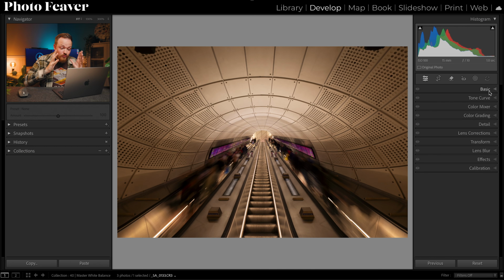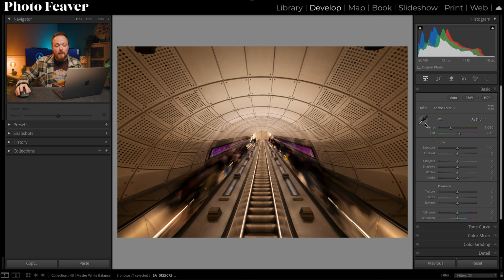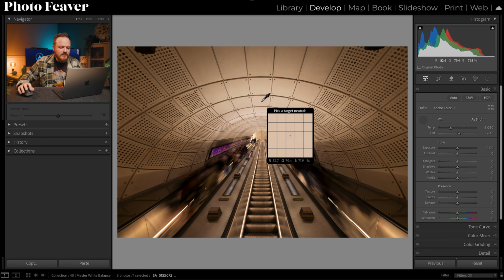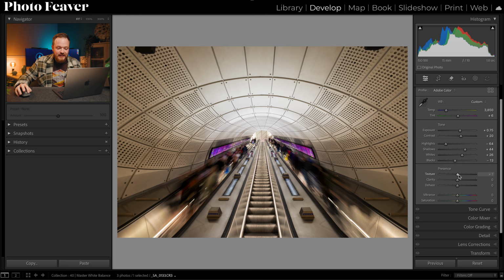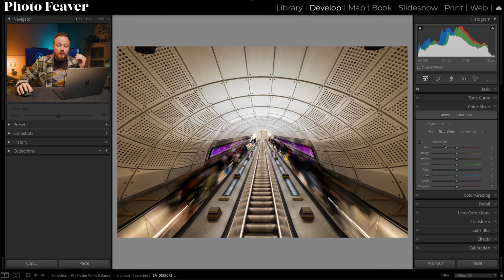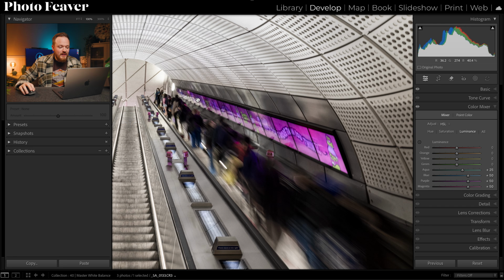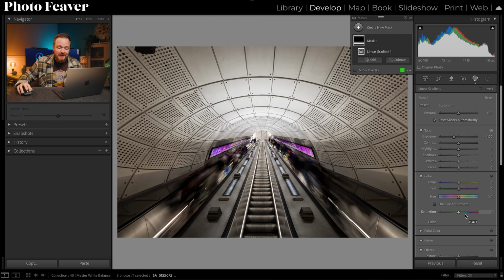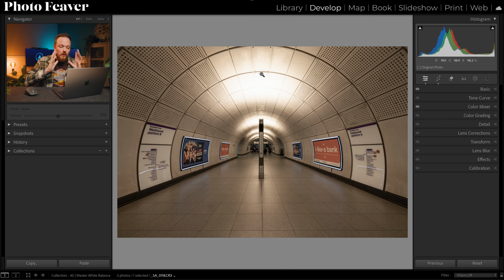How Pros Nail White Balance In Lightroom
One of the things that I really struggled with when I started my photography journey was white Balance. I was never sure what was the correct white balance for my photo. I would spend hours changing the temperature and tint slider and I just never was happy with the results. So in today's video, I'm going to be sharing with you a few tips and tricks on how you can get better white balance from your photos.